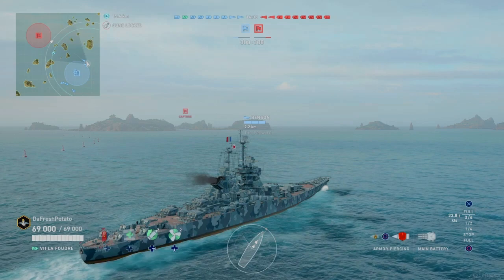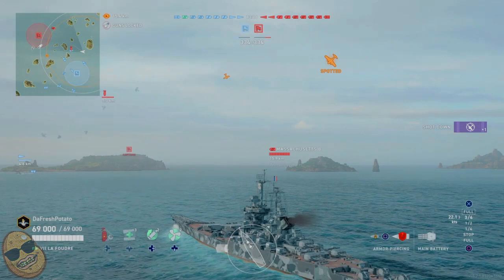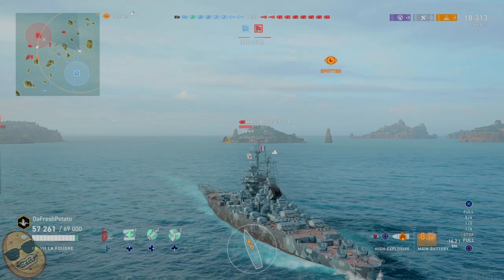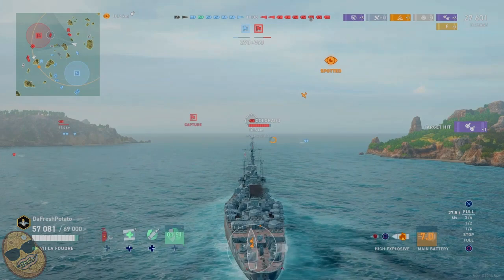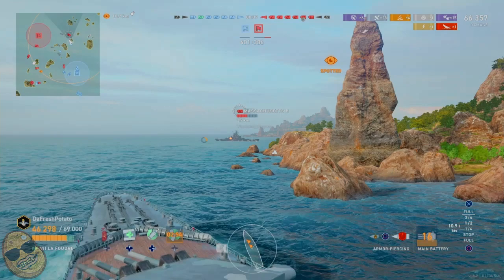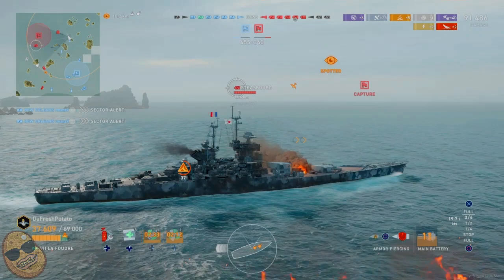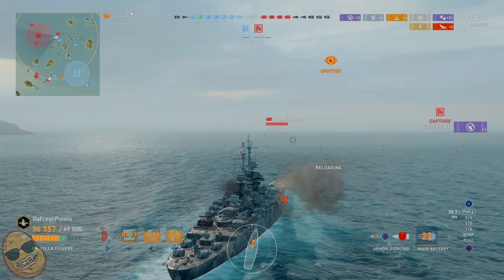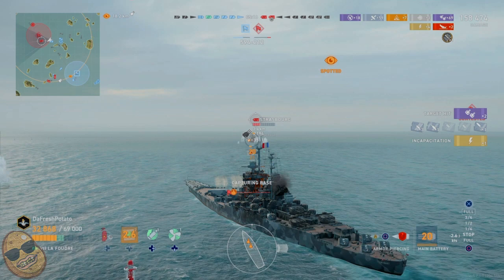World of Warships: Legends | La Foudre; The Mid-Range Expert | La Foudre Gameplay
In this video the La Foudre mid-range capabilities are on full display. From hard-hitting AP shells to powerful secondary guns, La Foudre's mid-range is among the best in the game.